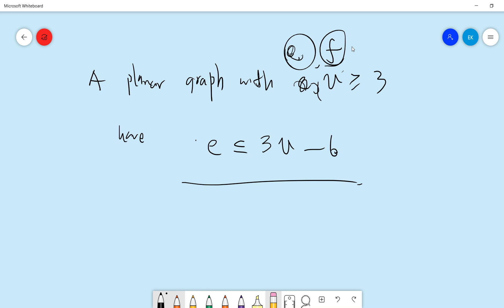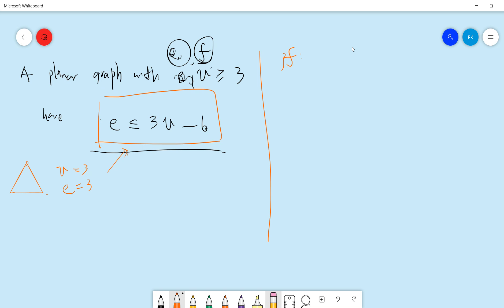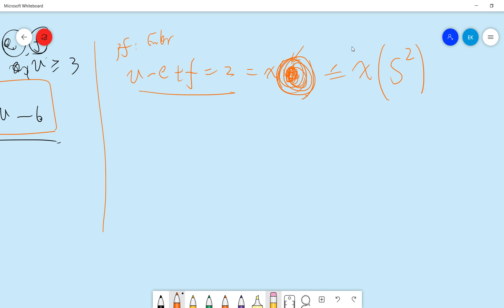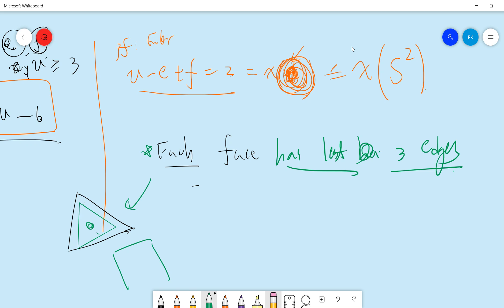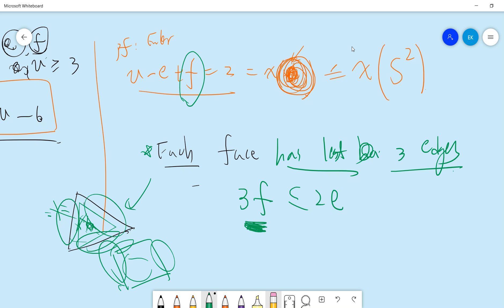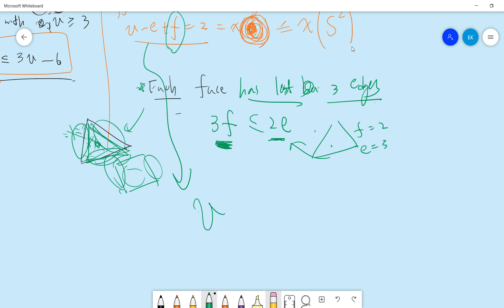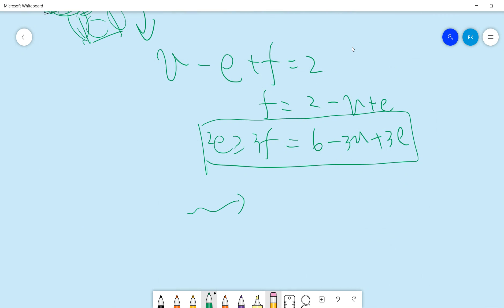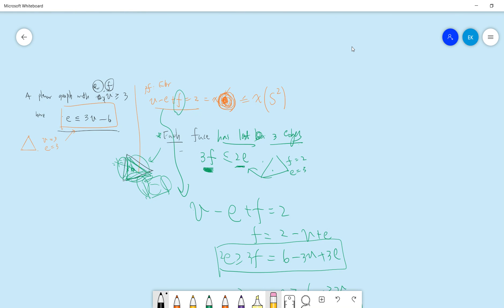Understanding proof for e≤3v−6 in planar graphs